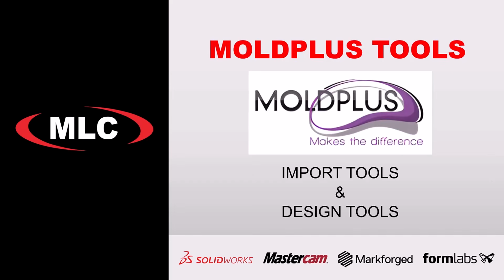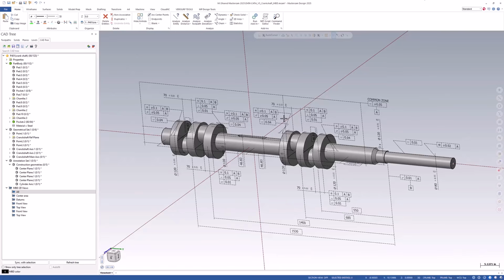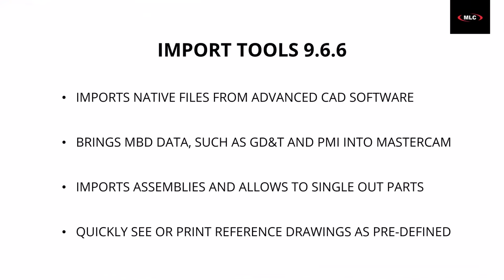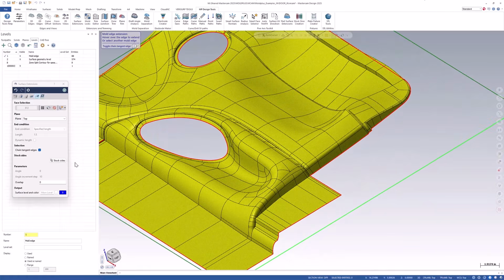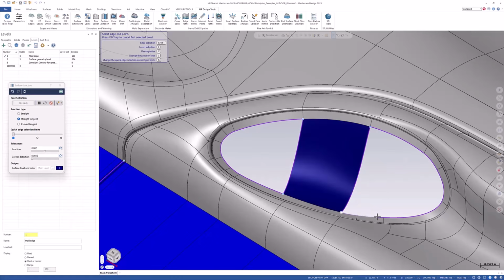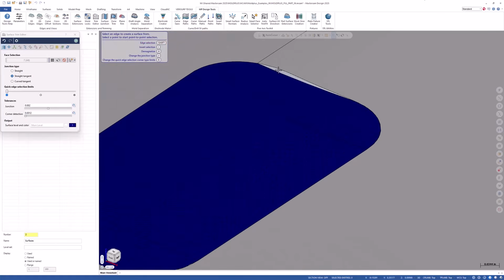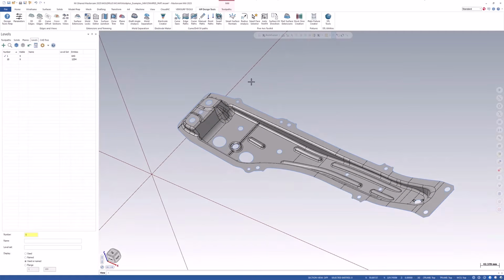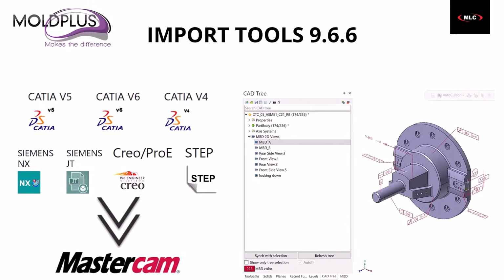Enhance Mold Programming | MoldPlus for Mastercam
Mold patterns and dies have complex geometry and detailed surface finish requirements that create a unique set of challenges. Complex imported geometry can be difficult to modify and manipulate to create molds and tools. Fully communicating design details for organic shapes requires a combination of geometry and manufacturing information like tolerances and finishes. Trimming, fixture creation, and even complex 5-axis motion optimization can be critical steps in the full process.

MoldPlus for Mastercam has a powerful set of tools optimized for patterns and molds to streamline your work.

Join our Expert for an overview of the available tools, including:

• Complex Surface and Edge Manipulation
• 5-Axis Curves, Normals, and Toolpaths
• An Electrode Maker for Sink EDM
• A Fixture Design Tool for workholding
• A Machine Solver to Optimize 5-Axis Rotary Motion
• Import tools to handle a diverse set of file types and MBD